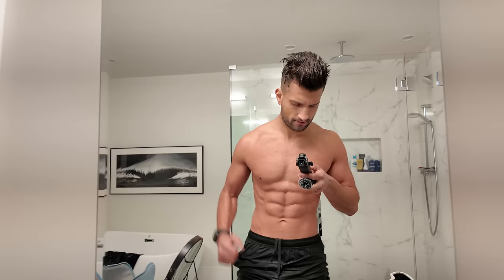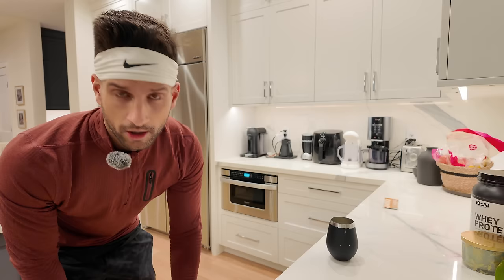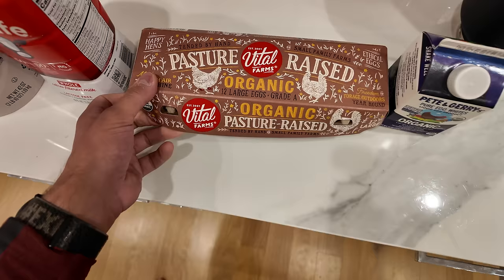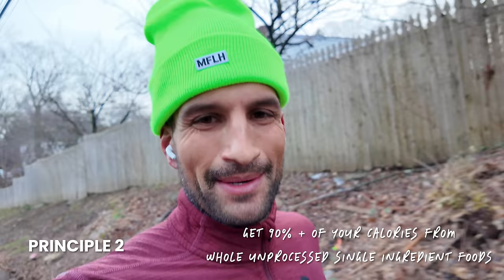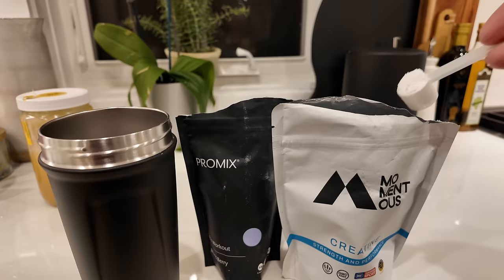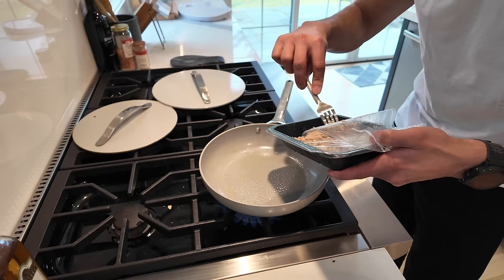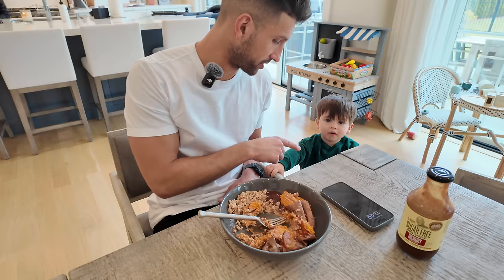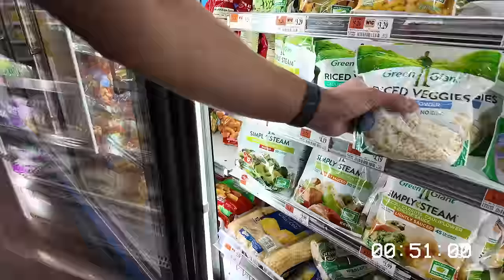What I Eat In A Day - 5 Rules To Get Ripped, Run Fast, & Lift Heavy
In this video, I'll walk you through what I eat in a day as a hybrid athlete, targeting aesthetic, distance running, and strength training goals. I'll break down the specific ingredients I use, the macros of each meal, and the 5 nutrition principles that have significantly improved my physique, health, and performance.

My goal is to provide you with the building blocks that will allow you to adopt these principles into your own life and create a plan that works for you.

P.S. The last principle and meal will blow your mind...

00:00 - Intro
00:29 - 4:15am wakeup and cold plunge
01:04 - Body progress & plan for the day
01:57 - Morning supplements
02:53 - Pre-workout meal
03:16 - Pre-workout meal macros breakdown
04:07 - Principle 1: Prioritize protein
04:55 - 12 mile run
06:08 - Principle 2: Get 90% + of your calories from whole, unprocessed, single-ingredient foods
07:41 - Metcon gym workout
09:09 - Post-workout meal
10:44 - Principle 3: Tailor your carbs to your workout schedule for that day
12:06 - Post-workout macros breakdown
13:06 - The creami chocolate protein ice cream recipe (to die for delicious)
15:04 - Lunch meal
15:23 - Lunch macros breakdown
16:18 - Principle 4 breakdown: Balance your meals and calories across the day
18:19 - My grocery store strategy
19:24 - Prepping dinner
21:04 - Dinner macros breakdown
22:09 - Principle 5: Enjoy yourself intelligently
24:16 - Protein ice cream macros breakdown
24:55 - Pre-bed supplements